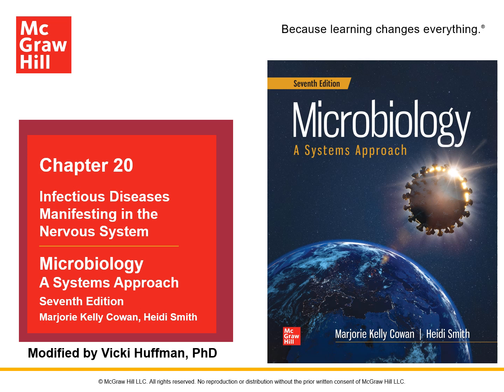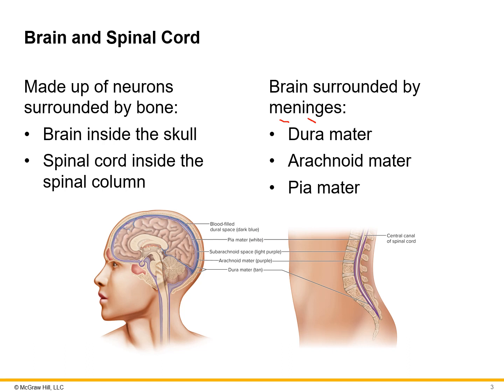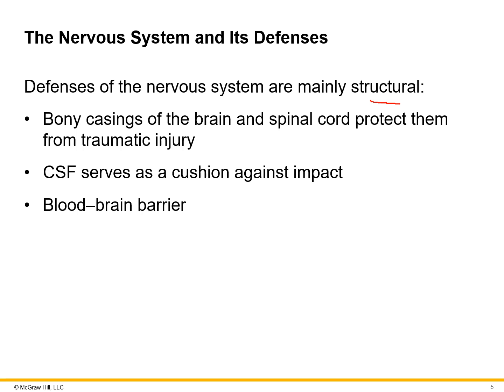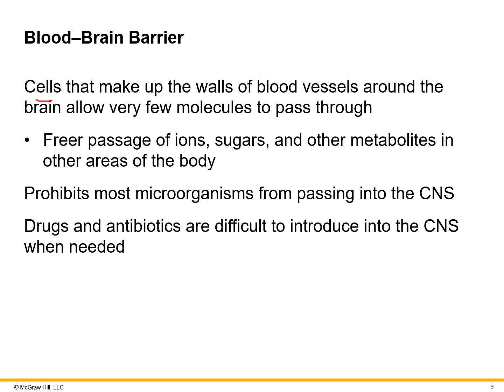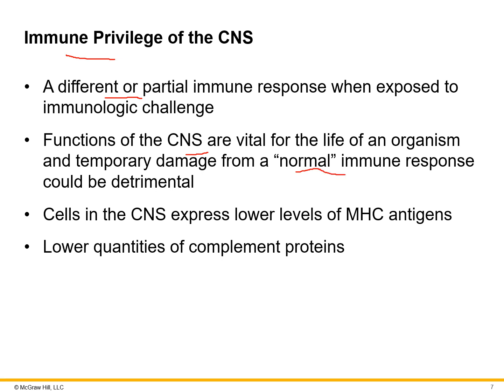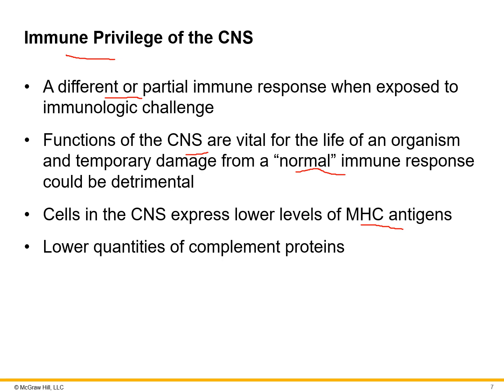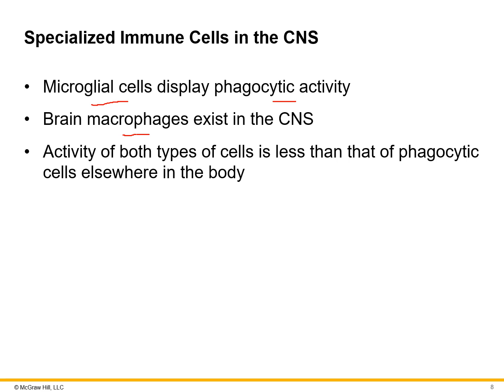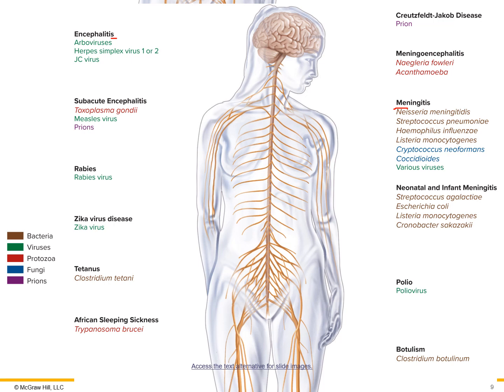Ch 20 defenses recording